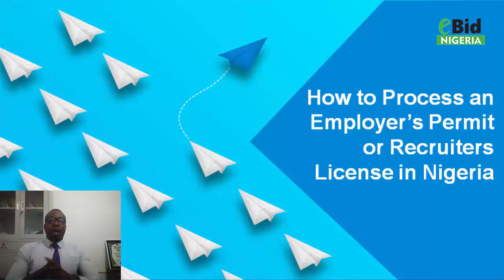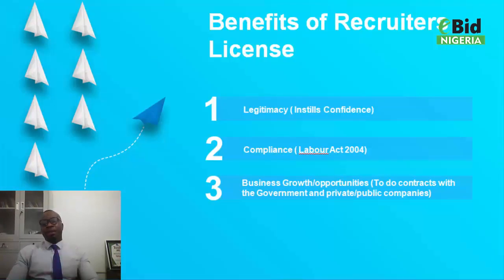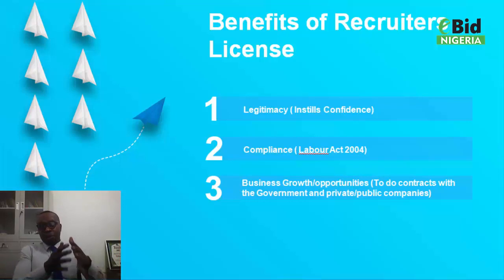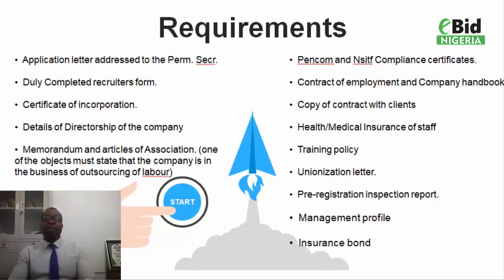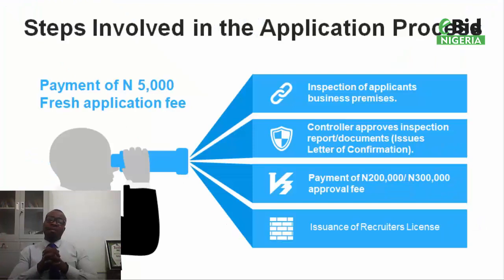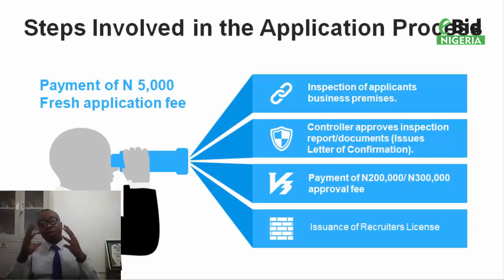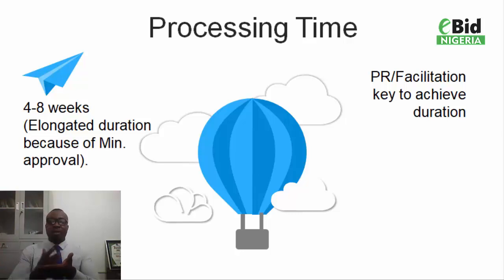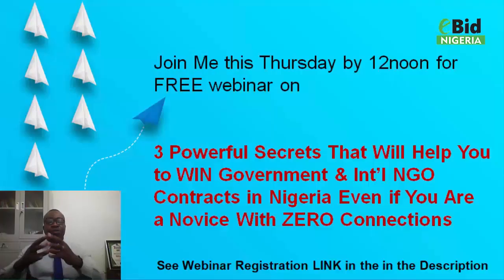How to Process an Employer's Permit or Recruiters License in Nigeria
Join us this THURSDAY by 12 NOON for a LIVE masterclass webinar on HOW TO SECURE AND WIN GOVERNMENT AND INT'L NGO CONTRACTS IN NIGERIA EVEN IF YOU ARE A NOVICE AND WITHOUT ANY CONNECTIONS

The norm in Nigeria with regards to the recruitment of unemployed persons is that majority of recruitment agencies make promises of employment to unsuspecting job seekers which in most cases are non-existent and demand a high consulting fee for such unscrupulous service.

It is then crucial for companies or organizations keen on operating recruitment service as a recruitment agency or to function as a recruiter in any capacity in Nigeria to comply with the provisions of the Labour Act, CAP L1, LFN 2004, and obtain a RECRUITERS LICENSE from the Ministry of Labour and Employment.

The Federal Ministry of Labour and Employment has 2 main classes of Recruiter’s License issued to Potential Employment Agencies (who provide direct employment for job seekers with suitable qualifications) and Labour Contractors (who employ workers with a view of making them available to a third party), and they include the following...

(copy and paste link in browser if not clickable)